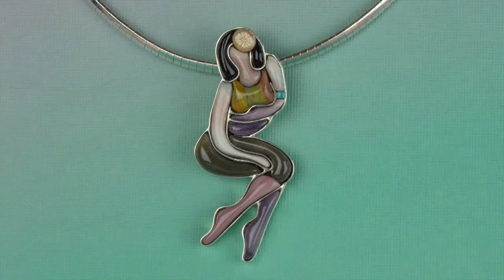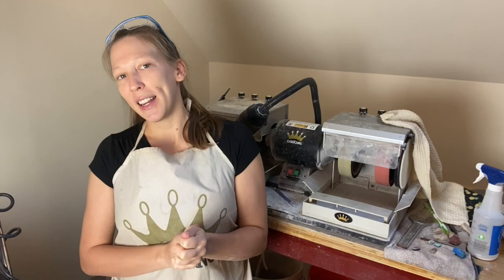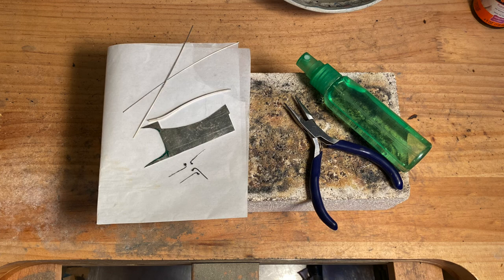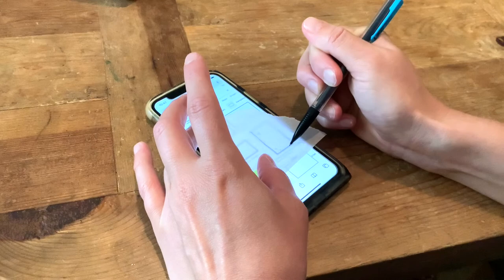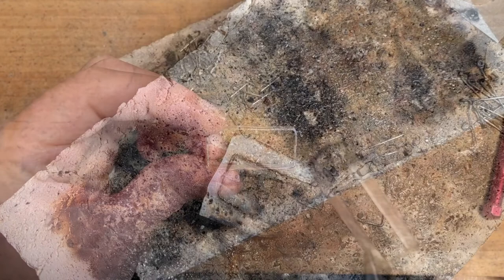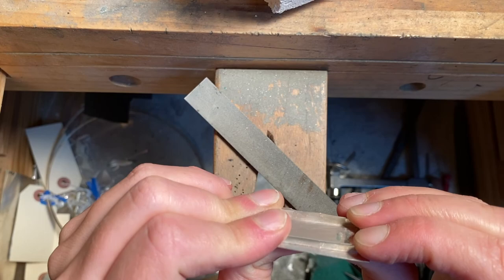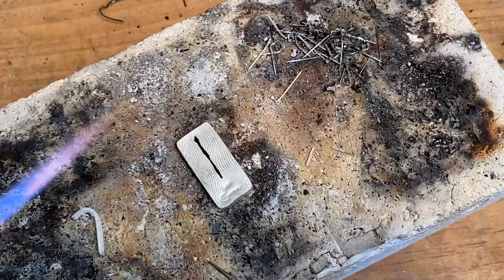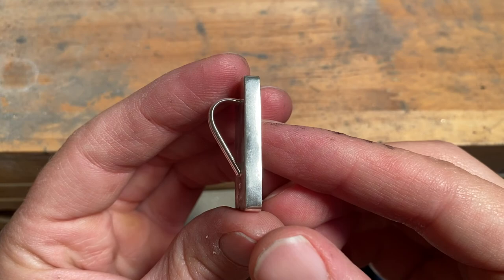How to Make a Flush Cut Inlay - Part 1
Ever wanted to learn how to make an elegant inlay pendant, ring, or earrings that weren’t just chip inlay? This two-part tutorial will go over a simple flush-cut inlay that will open the doors for your work in silversmithing and lapidary.

Part 1 will go over the silversmithing portion, where I walk you through bending your wire for the framework, soldering all of the pieces together, then cleaning it all up in preparation for the stones. Part 2 is all about the lapidary work, where you will choose your stones, make a template for your design, cut your stones, glue, then cut again and polish it all up to wear! What’s so great about this simple pendant tutorial is that it is so versatile: the general concept could easily be translated to a ring, earrings, or the center piece for a cuff bracelet!

Consider contributing to my video fund so I can get equipment to make better quality videos for more in-depth tutorials.

Chapters:
0:00 Introduction
2:52 Materials Needed for Silversmithing Part
4:01 Pick Inlay Design
4:22 Wire Bending for Inlay Shape
5:24 Soldering Inlay Shape
6:08 Prepping/Soldering on a Backplate
7:37 Creating Bail Hook on Backside of Pendant
8:36 Cleaning up Pendant
9:18 Finished Sterling Silver Framework for Inlay

Part 1 Materials List:
-transparent/tracing paper

-silver strip wire; I’m using .020 (24 gauge) x 1/8 inch but you could pick any size and width you prefer

-double half round wire for a bail; mine is 4.12 x 1.02mm

-medium duty fire brick

-applique pins bent at the top to make an upside-down L

-spray bottle of Prips flux (tutorial to come soon!)

-basic silversmithing tools like a torch, solder pick, pliers, files, saw, flex shaft for sanding, polishing compounds, etc.